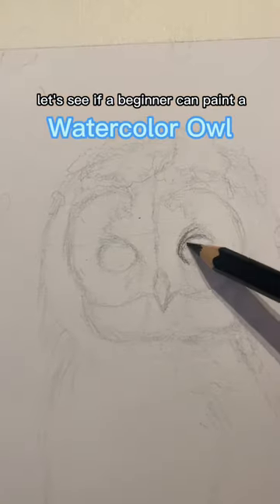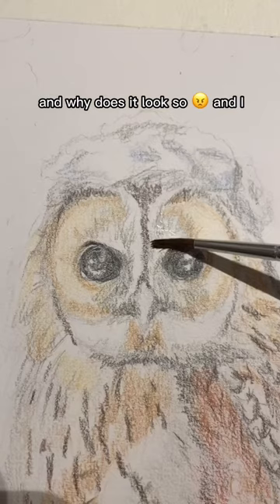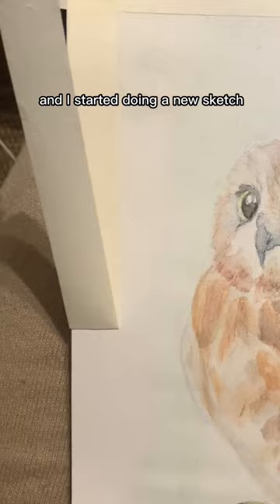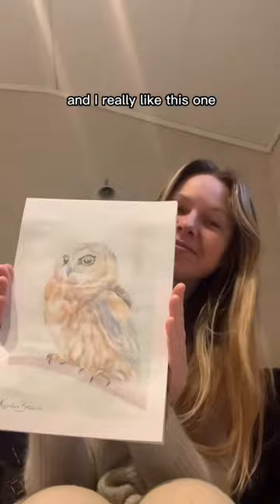Watercolor Owl Painting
This one is going on my wall😌